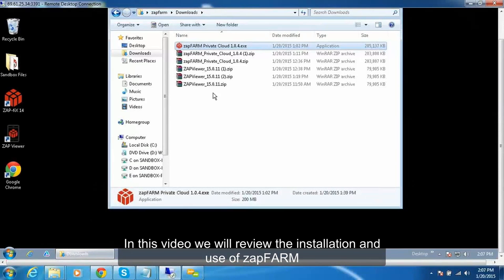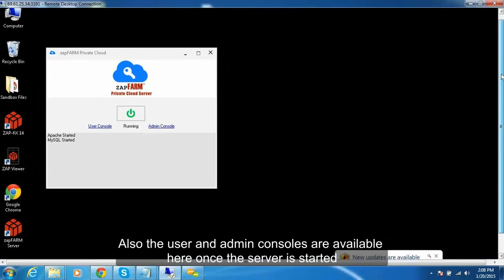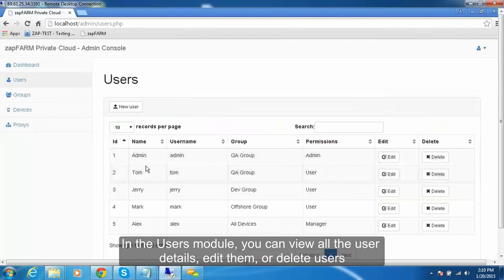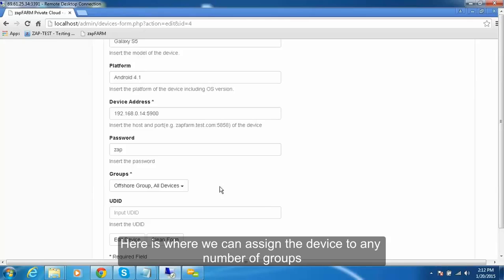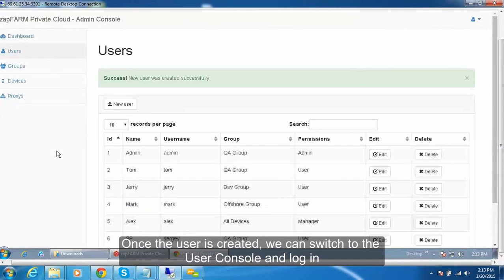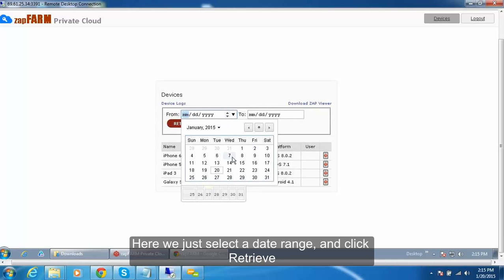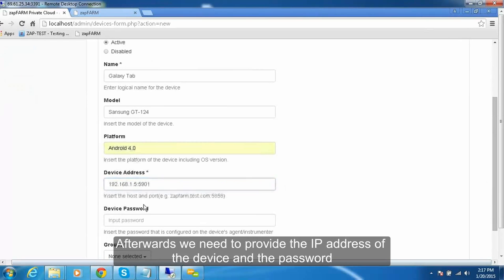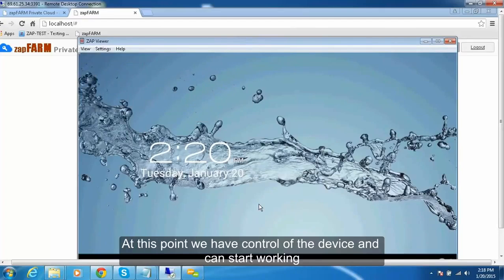ZAPFARM Private Cloud Overview